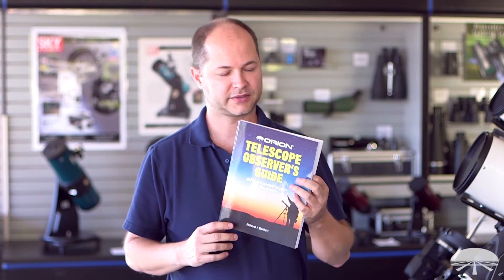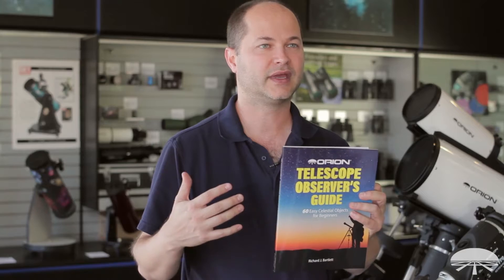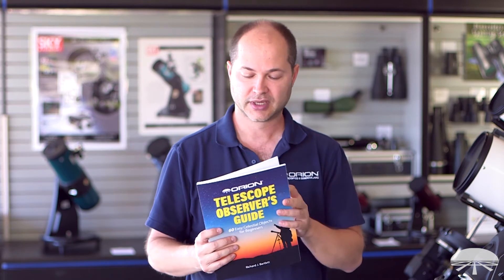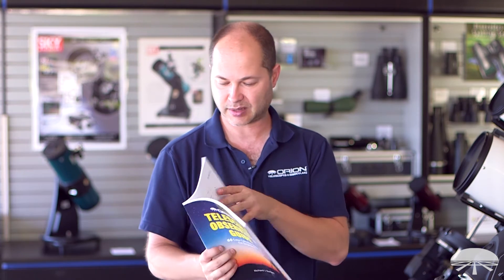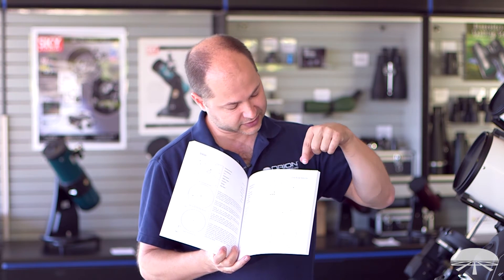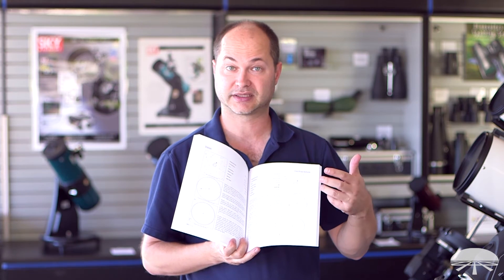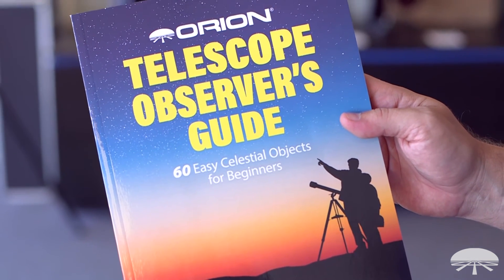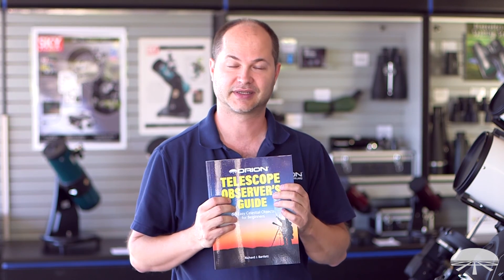Features of the Orion Telescope Observer's Guide - Orion Telescopes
This detailed Observer's Guide highlights over 60 celestial objects to observe in a small telescope.

Author Richard J. Bartlett leads you on a detailed tour of the night sky as he describes over 60 fascinating astronomical objects that can easily be seen with a small telescope. This book will guide you to amazing cosmic phenomena including planetary, emission and reflection nebulas; double and multiple stars; open and globular star clusters, the Andromeda Galaxy, and more. With a full page of information dedicated to each interesting object, the Orion Telescope Observer's Guide will not only help you find and observe these objects, it also describes what you're seeing so you can appreciate your stargazing experiences to the fullest. A map and finder scope view of each object is included, as are depictions of what you can expect to see in the telescope eyepiece.

This thorough guide to observing the night sky also includes seasonal star charts (designed for 40° latitude) showing which constellations will be visible throughout the year. The 174-page Orion Telescope Observer's Guide is packed with interesting information about the different celestial objects you'll see, vital tips and tricks to help you stargaze like a pro, a glossary of astronomical terms and detailed appendix. The book also includes a series of blank observation logs for you to record your own observations.

While written with the beginner in mind, the Orion Telescope Observer's Guide is also a must-have guide for more experienced amateur astronomers who want to learn more about observing the many wonders of the night sky with a telescope.